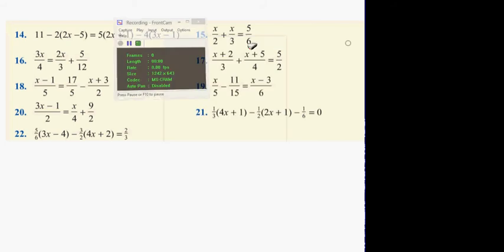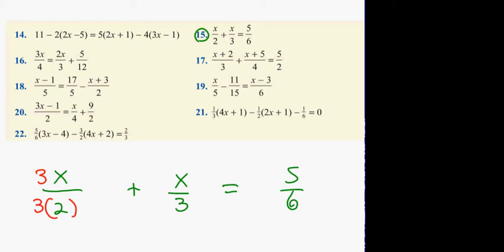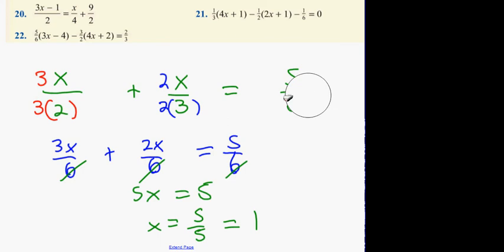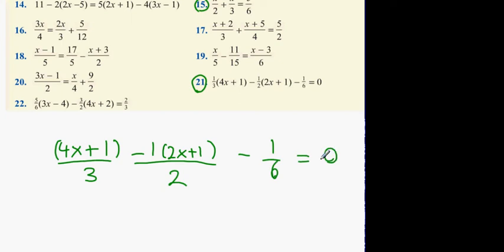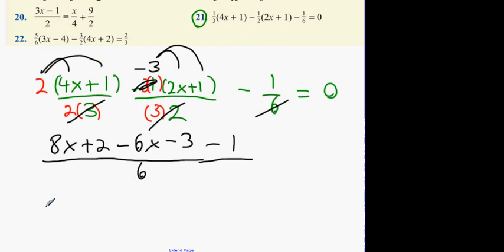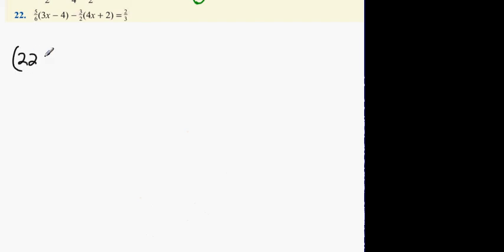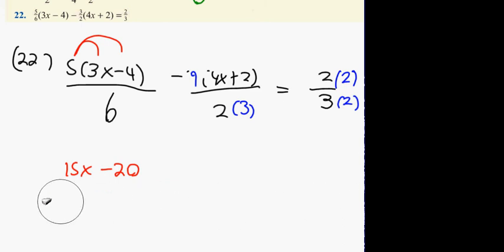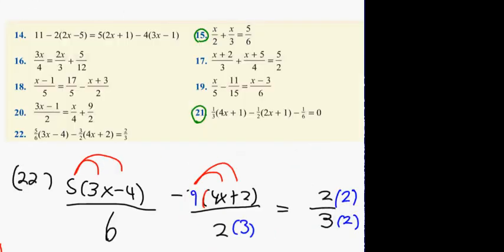5ord 1 3 q15q21q22